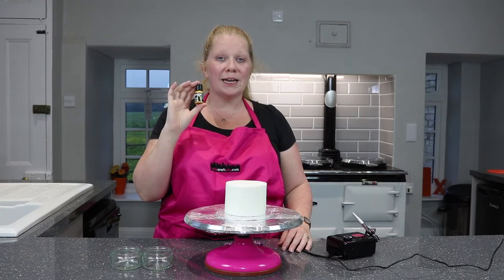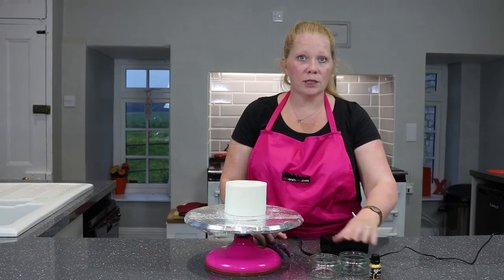How to Paint a Cake Gold Rainbow Dust Gold Metallic Food Paint - Cake Craft City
In this tutorial Leigh from Cake Craft City Shows you how to paint a cake gold, using Rainbow Dust Gold Metallic Food Paint with a Airbrush.

If you would like to see more please give this video a like and let us know in the comments down below, what recipes, creations or equipment you would like to see!

Cake Craft City are always on the lookout for more ideas so if you have any requests please leave me a comment below letting me know what you would like to see